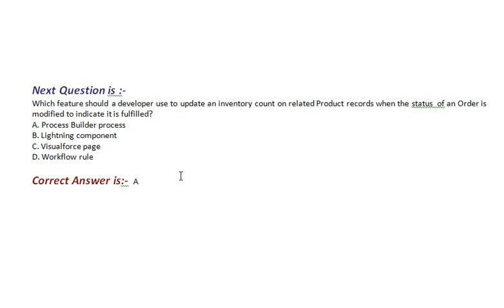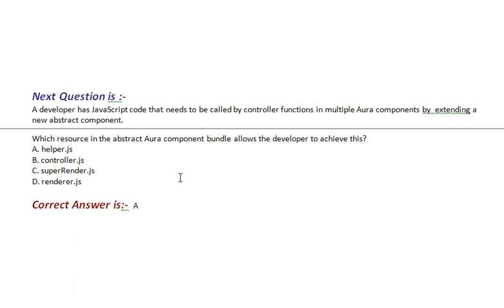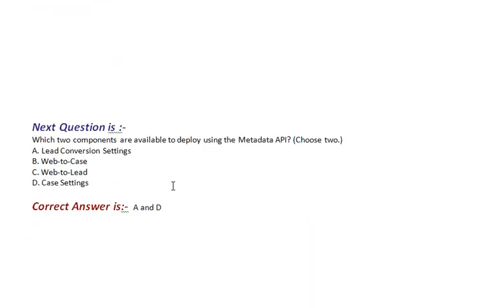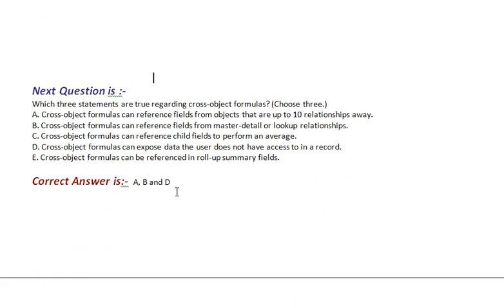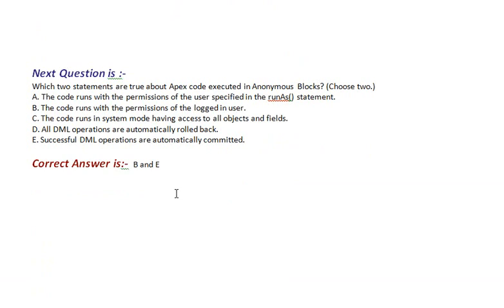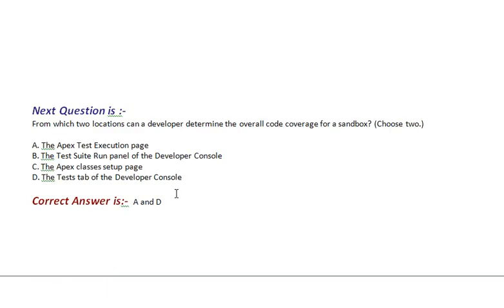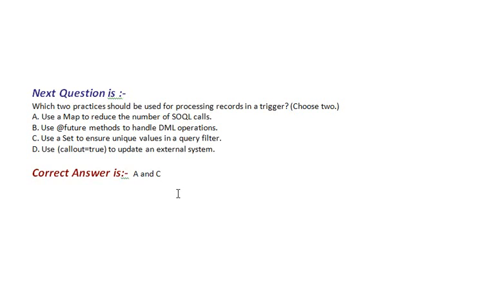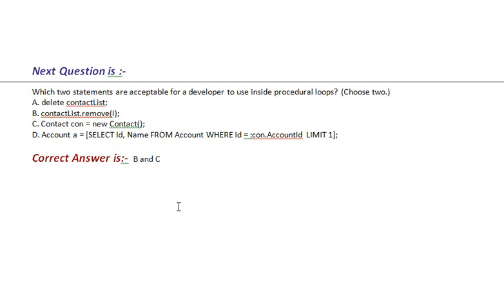Part#12: (CRT-450) Salesforce Certified Platform Developer I (PD1): Questions and Answers